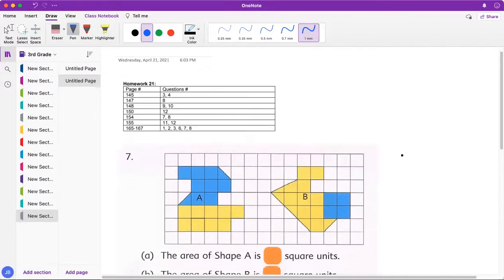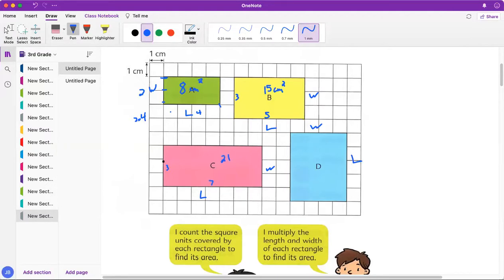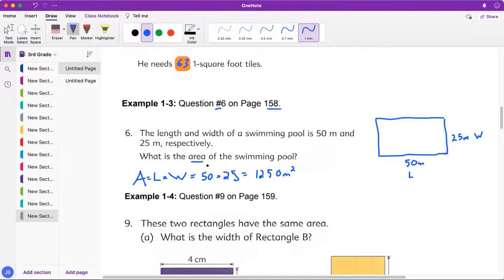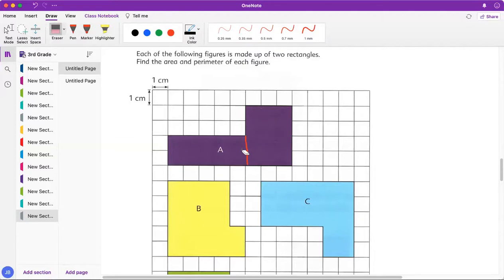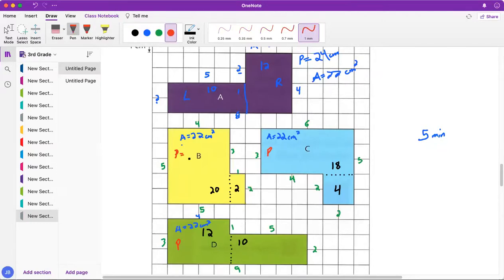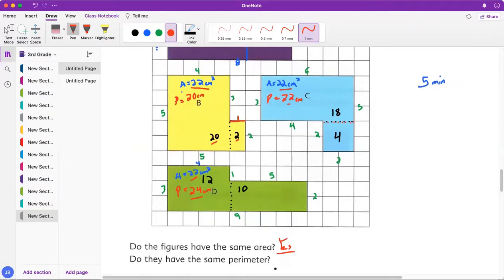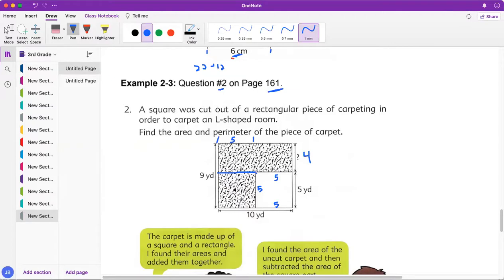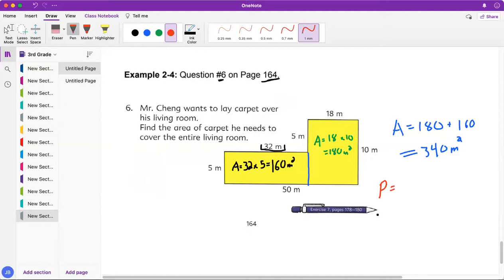Sample Lecture Math Enhancement 3rd Grade Spring 2021 Megrez Education